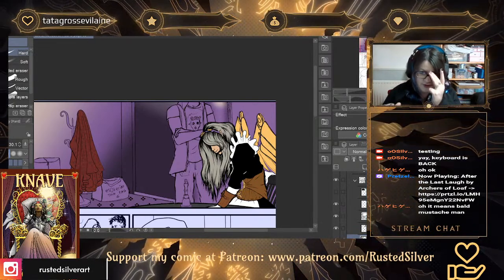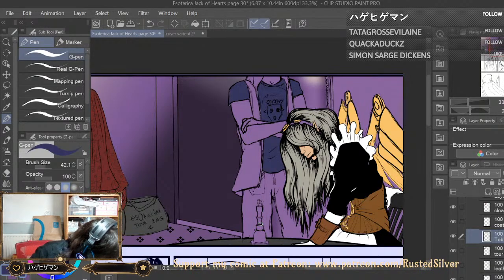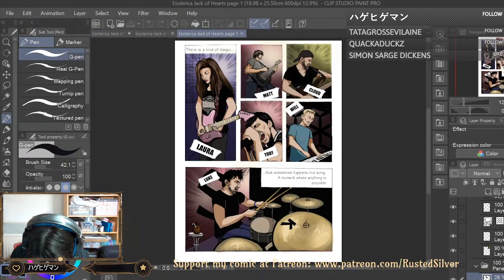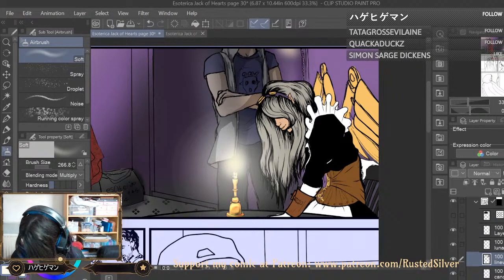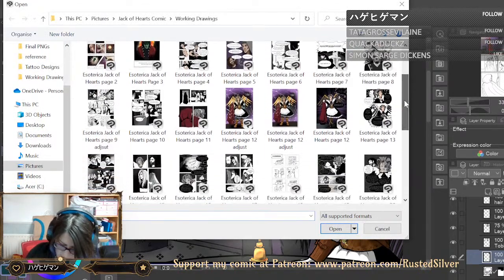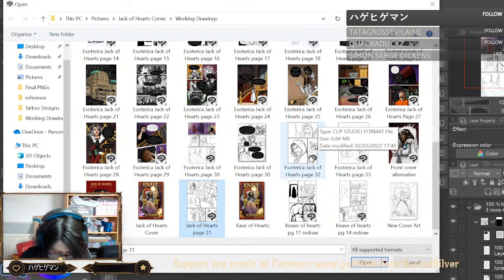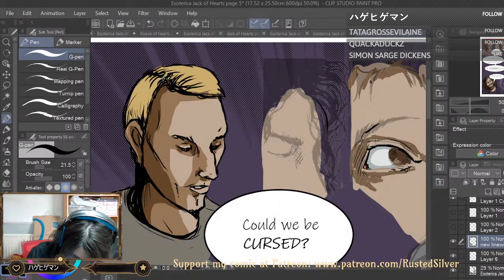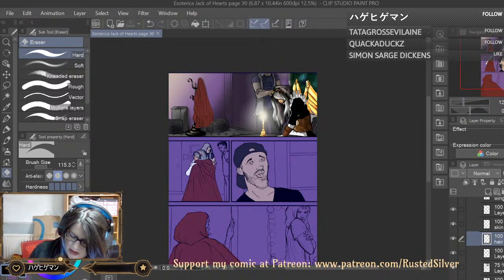I'm drawing my comic! Show me your projects and have a natter 🦄🦋